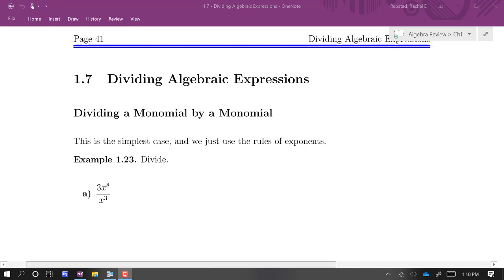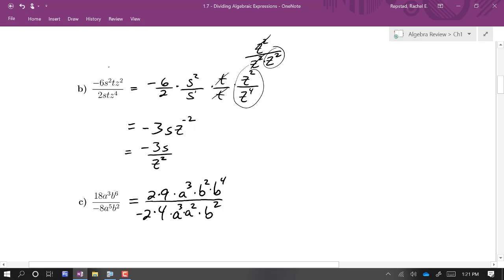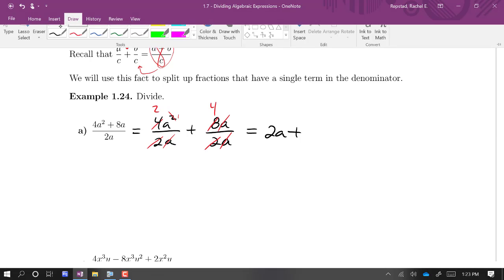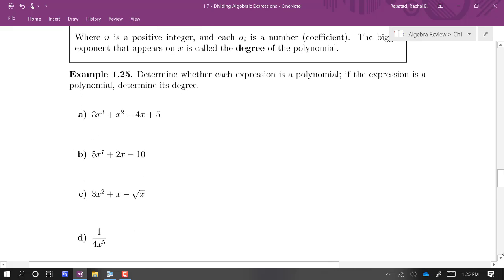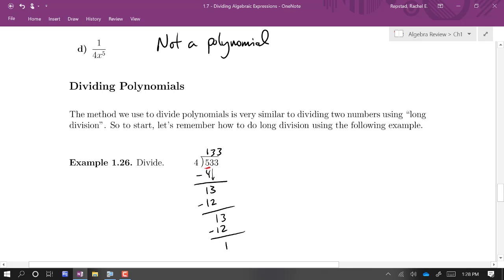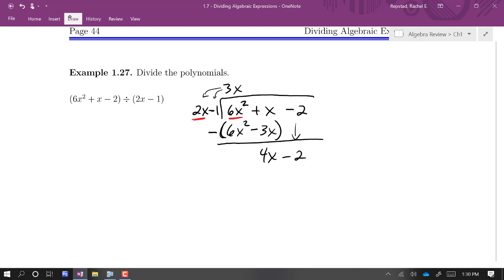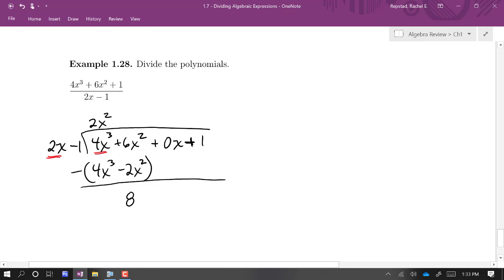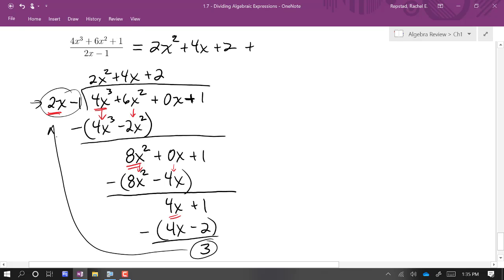1.7 - Dividing Algebraic Expressions